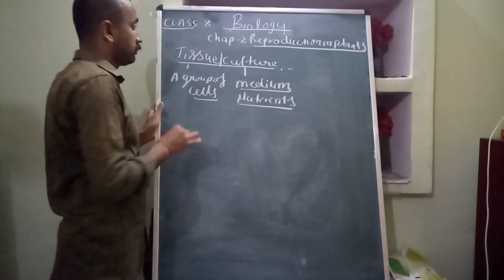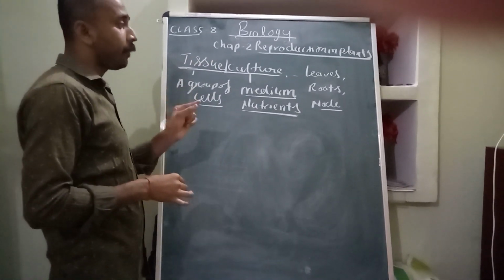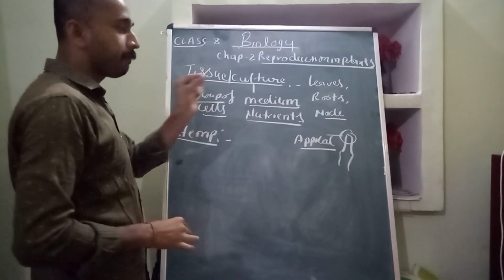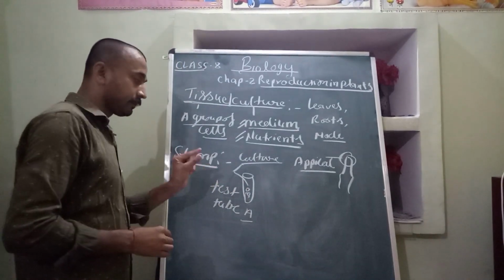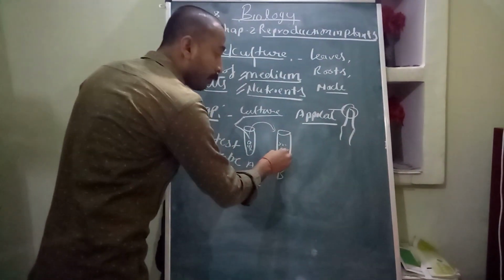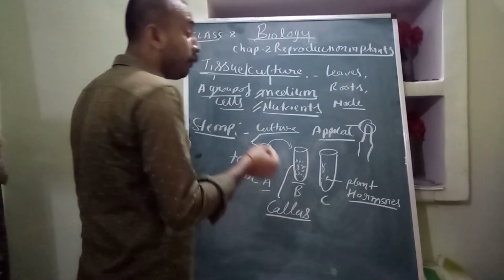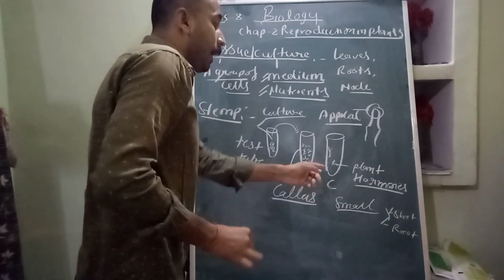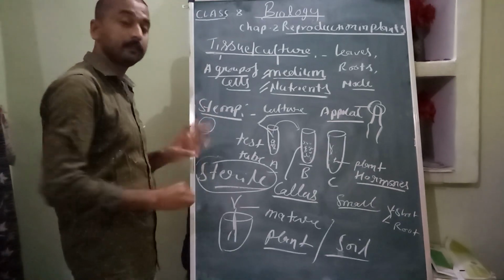ICSE |BIOLOGY| CHAPTER 2| REPRODUCTION IN PLANT | TT1